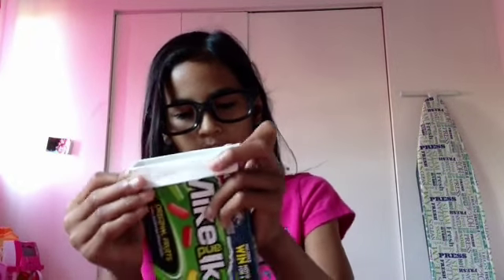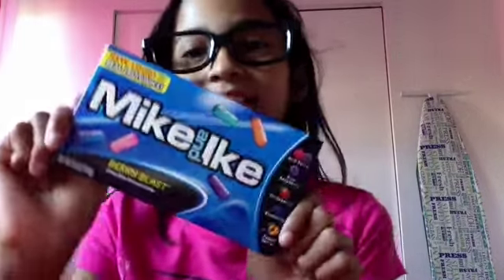Mike And Ike Taste Test | Asian Unicorn Zahara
Question: What is your favorite type of Mike And Ike?